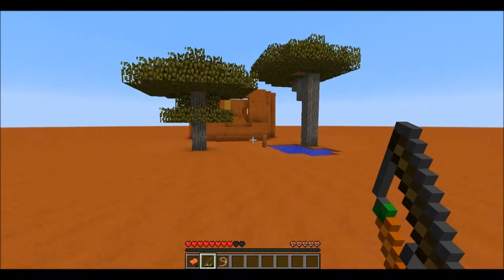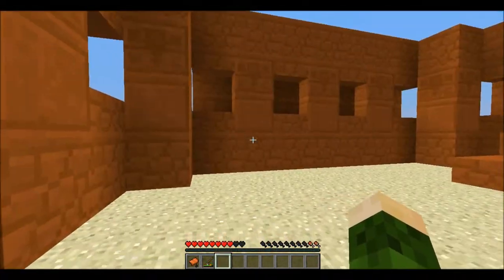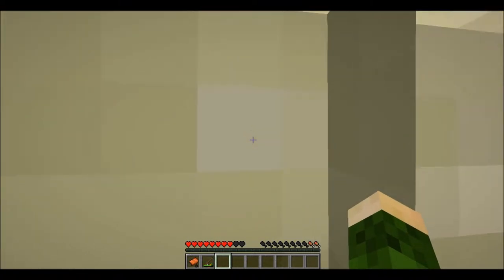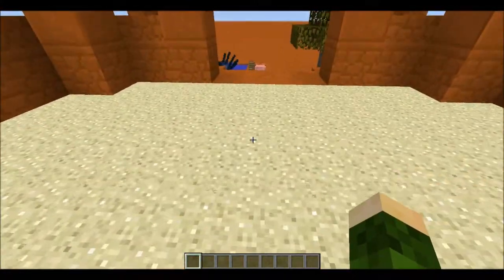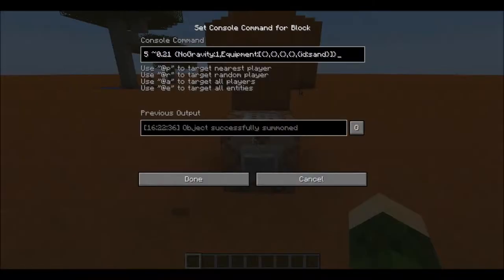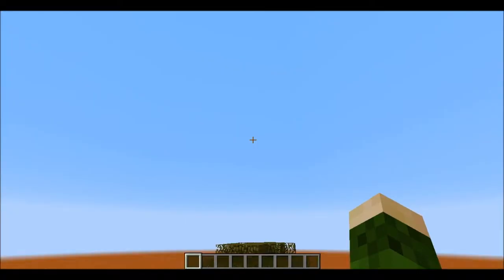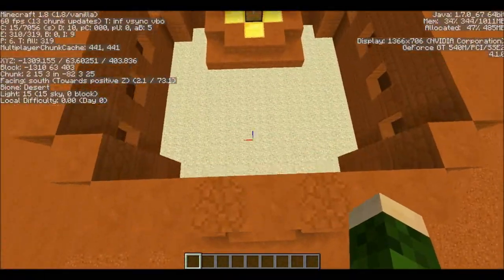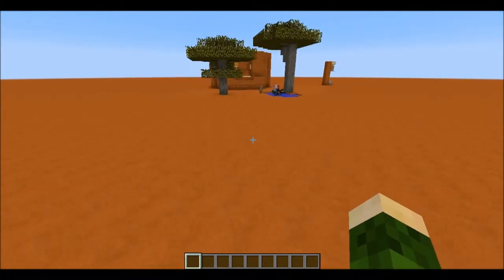Dapper's Devices, ep. 1- Armor Stand Quicksand proof of concept (creative mode)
Salutations and Welcome! This is the first and possibly only episode of my new tutorial series, "Dapper's Devices". In this video, we cover how to make a quicksand trap in vanilla Minecraft using armor stands.

Commands used:
/summon ArmorStand ~-0.18 ~2.5 ~-0.18 {Invisible:1,NoGravity:1,Equipment:[{},{},{},{},{id:sand}]}
/summon ArmorStand ~0.21 ~2.5 ~-0.18 {Invisible:1,NoGravity:1,Equipment:[{},{},{},{},{id:sand}]}
/summon ArmorStand ~-0.18 ~2.5 ~0.21 {Invisible:1,NoGravity:1,Equipment:[{},{},{},{},{id:sand}]}
/summon ArmorStand ~0.21 ~2.5 ~0.21 {Invisible:1,NoGravity:1,Equipment:[{},{},{},{},{id:sand}]}

All go in a single command block, one at a time, with your cobweb being 4 blocks above the command block.